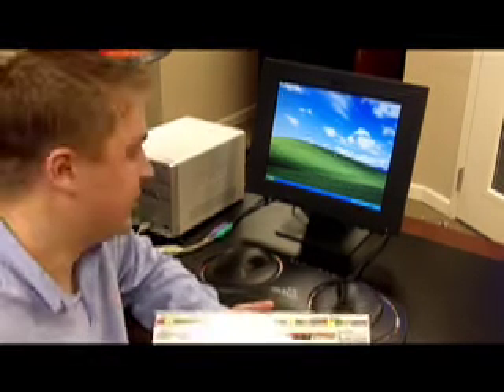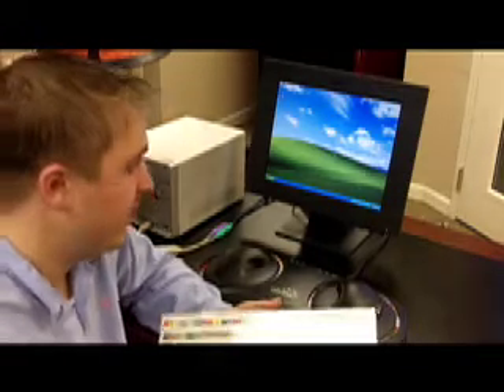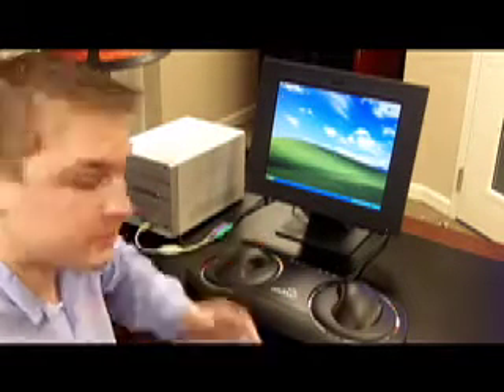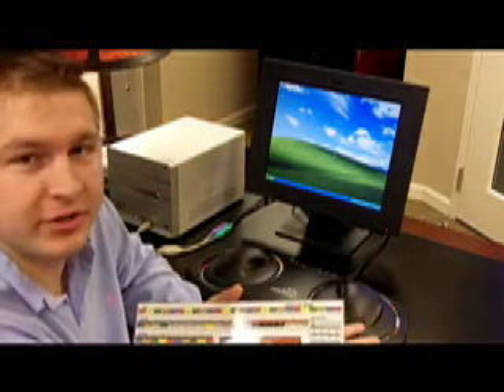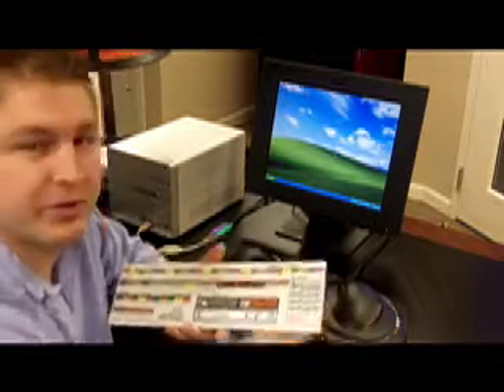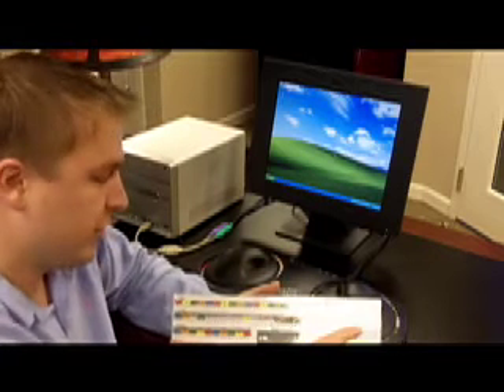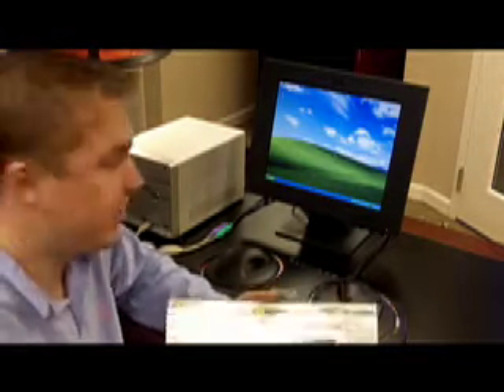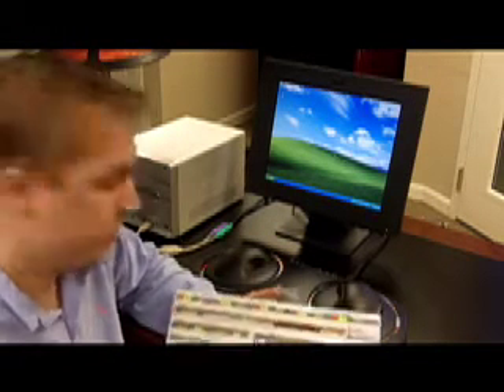orbiTouch Slide Guide Overview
An explanation of the character guide that is included with the orbiTouch.